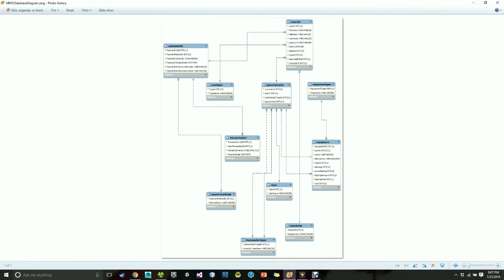Jorge Ortiz DFS Lab 9 Video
A description of my database written for lab 8.